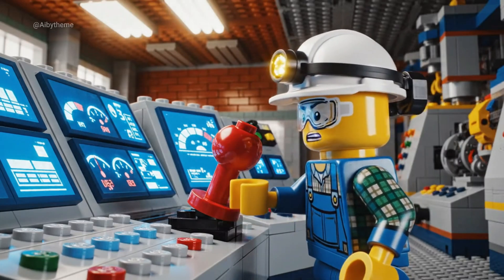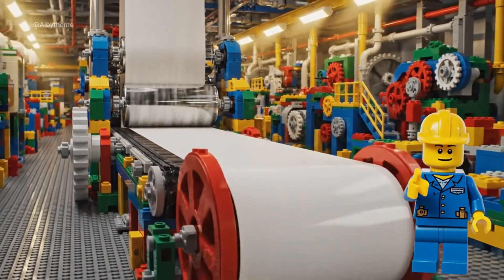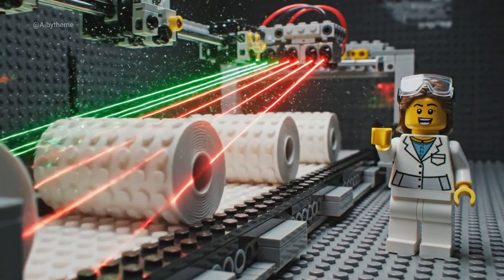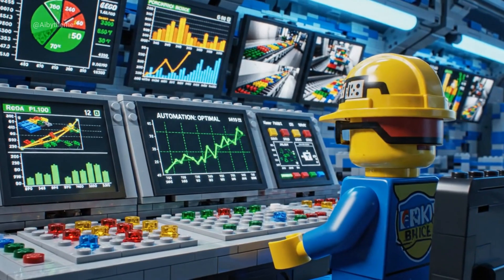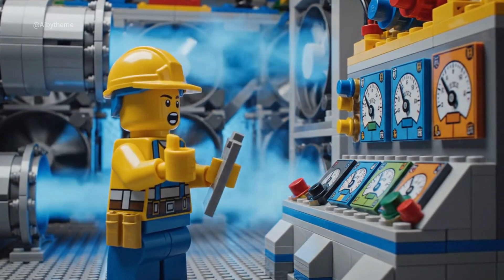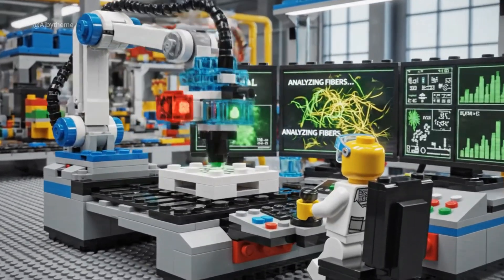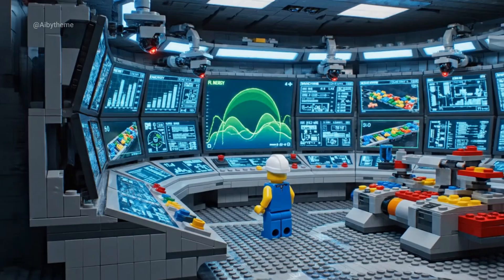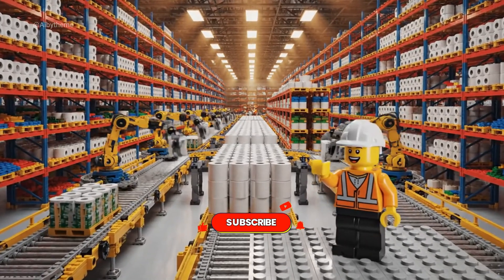The SHOCKING Truth About How LEGO Toilet Paper is REALLY Made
Welcome to AI BY THEME!
Step inside the LEGO Toilet Paper Factory 🏭 — a fully automated world where machines, robots, and technology work together to create soft toilet paper rolls with precision and power!

Join Engineer Brick 👷‍♂️ as he monitors every stage of production — from recycled plastic pulp to giant paper rolls, cutting, wrapping, labeling, and stacking — all inside one incredible LEGO automation system.

Watch how LEGO robotic arms, AI scanners, pneumatic pipes, and laser sensors make the process look alive — without a single human in sight. Every gear, every conveyor, and every panel runs perfectly inside this smart factory.

This is real engineering in LEGO form, showing clean energy use ⚡, eco-friendly systems 🌿, and flawless machine coordination. From start to finish, this LEGO factory never sleeps — it runs, counts, and delivers with perfection!

🔹 Learn how automation works in LEGO style!
🔹 Experience the power of engineering and creativity!